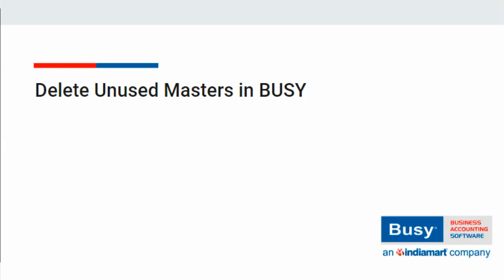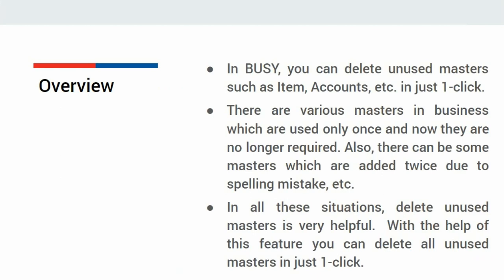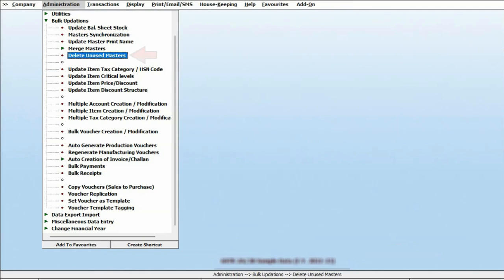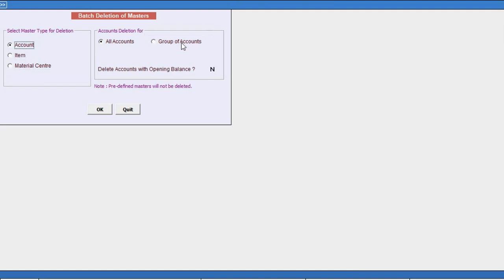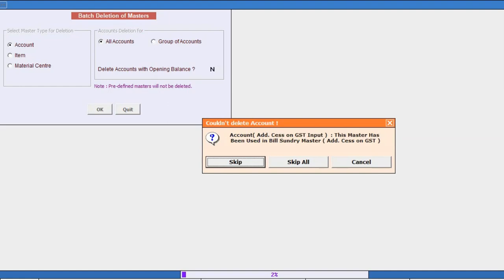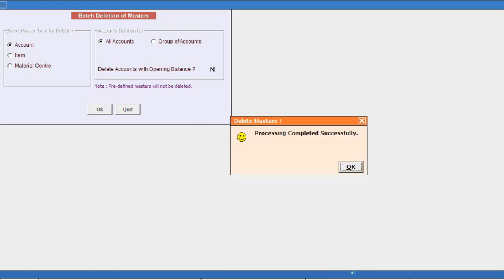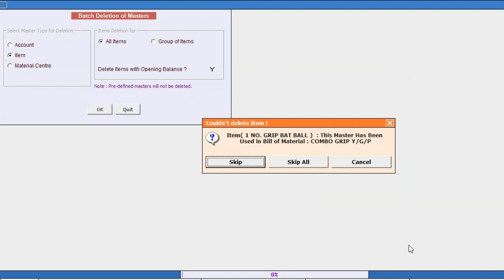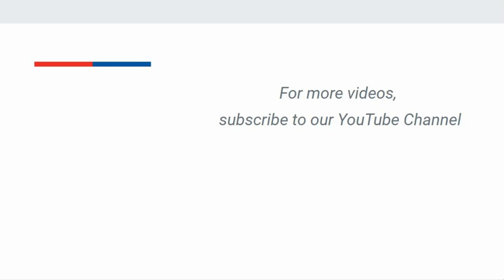Delete Unused Masters in BUSY (English) | Delete Unused Masters in 1-click from BUSY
In BUSY, you can delete unused masters such as Item, Accounts, etc. in just 1-click. There are various masters in business which are used only once and now they are no longer required. Also, there can be some masters which are added twice due to spelling mistake, etc. In all these situations, delete unused masters is very helpful.  With the help of this feature you can delete all unused masters in just 1-click.